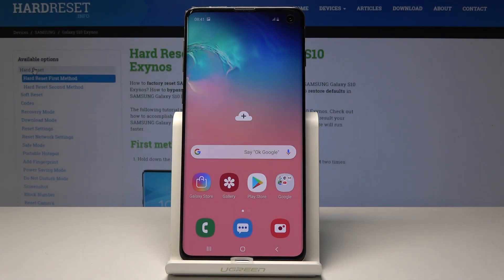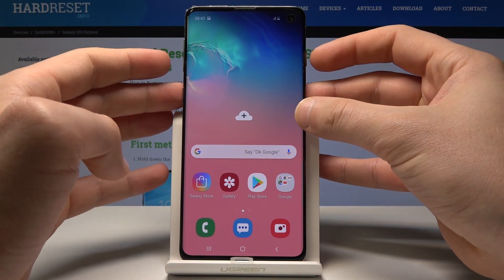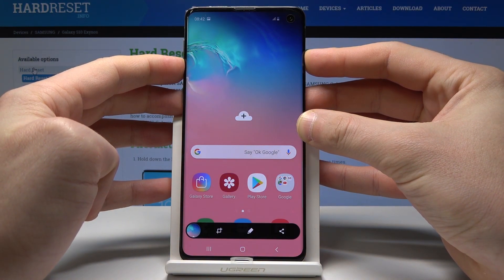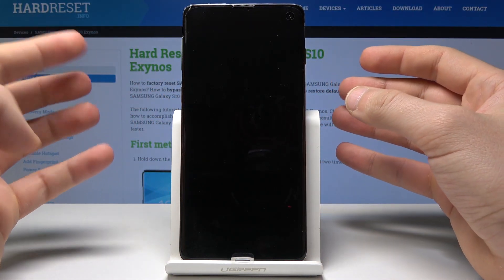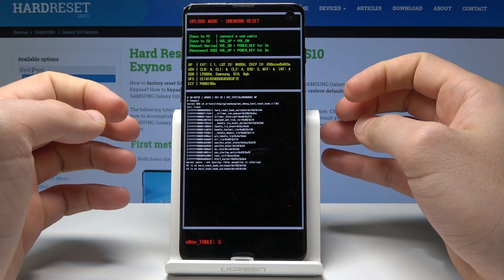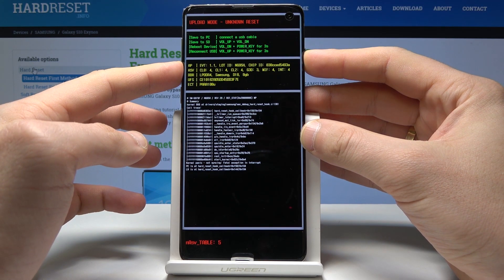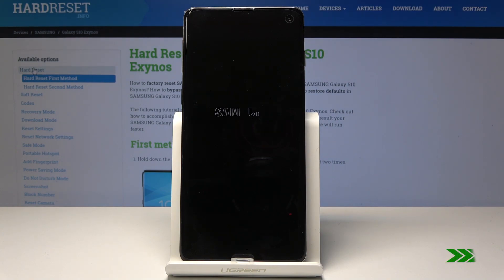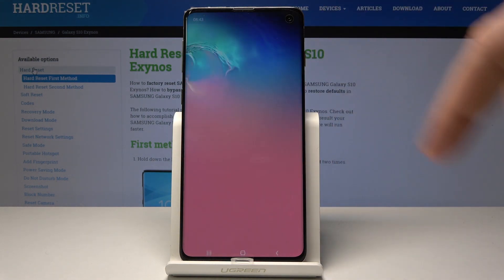Soft Reset SAMSUNG Galaxy S10 - Force Restart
We are presenting such helpful advice when your SAMSUNG Galaxy S10 is frozen. You can easily perform the soft restart of your Samsung device, which will help to come back to the normal usage. Let’s use a secret combination of keys to force restart your SAMSUNG Galaxy S10.

How to soft reset SAMSUNG Galaxy S10? How to force restart on SAMSUNG Galaxy S10? How to restart SAMSUNG Galaxy S10? How to fix frozen SAMSUNG Galaxy S10? How to fix not responding SAMSUNG Galaxy S10? How to restart SAMSUNG Galaxy S10?